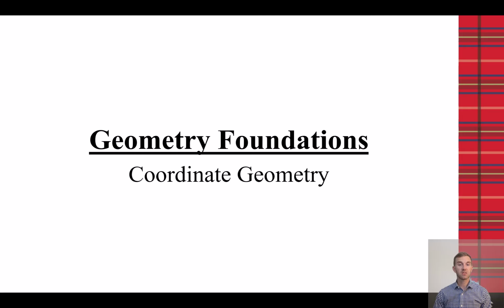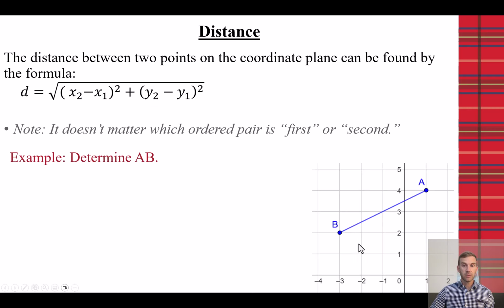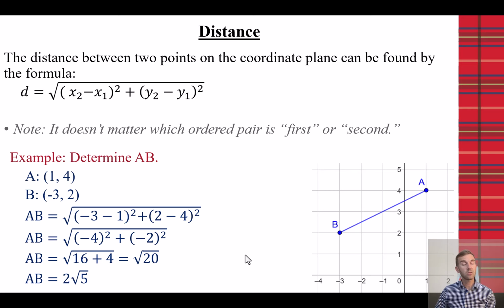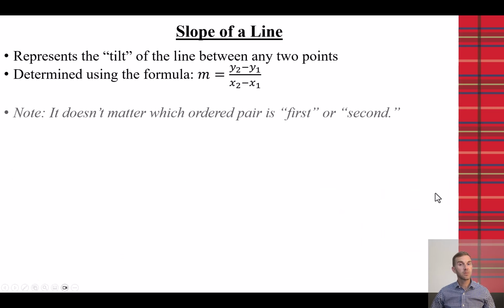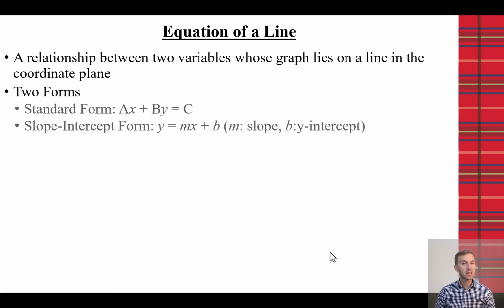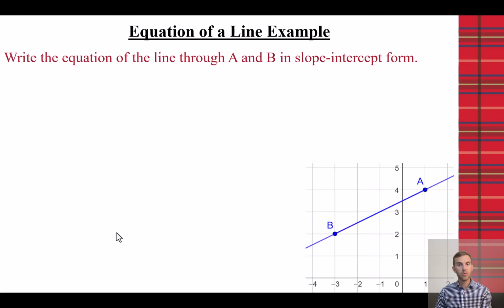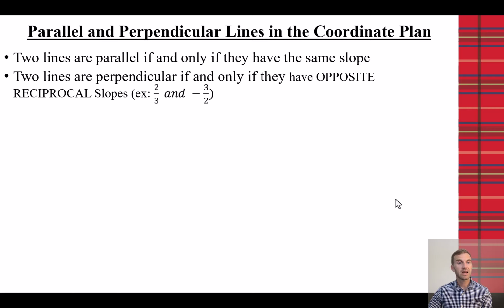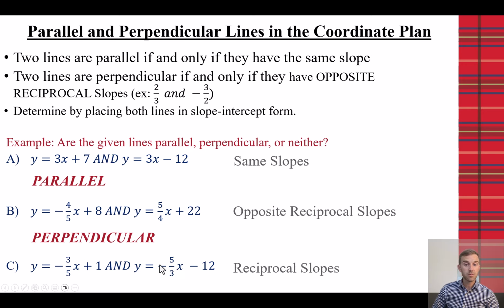Geometry Foundations - Coordinate Geometry